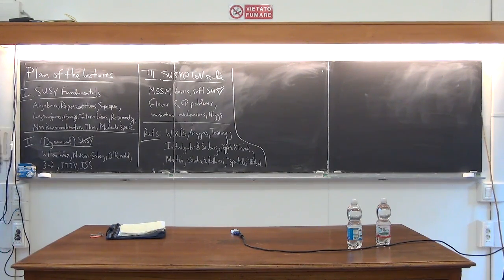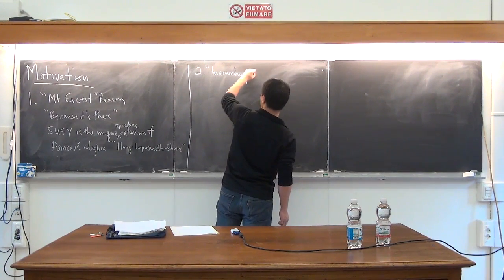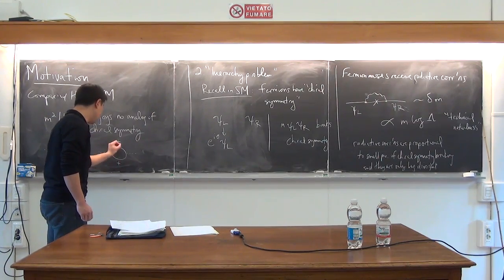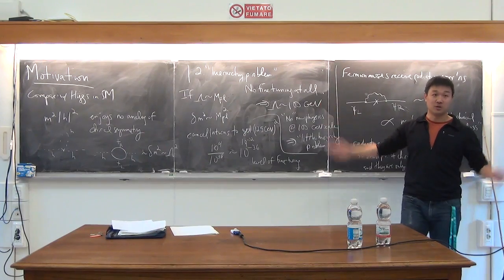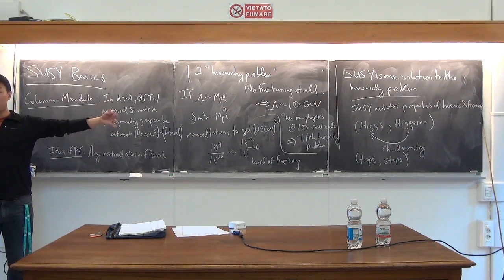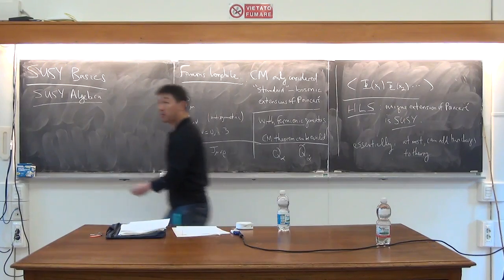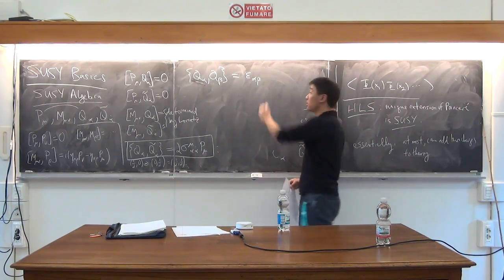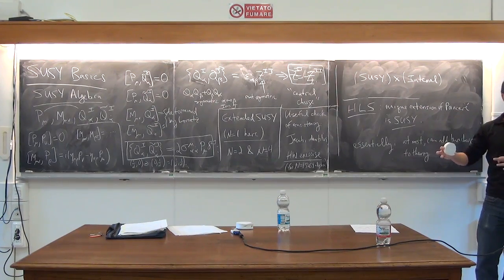Supersymmetry Lecture 01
David Shih